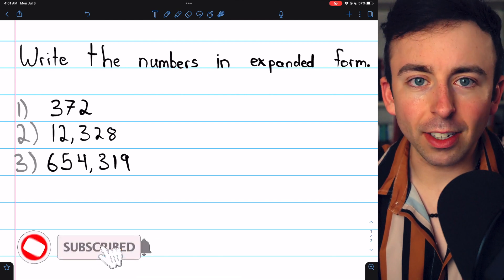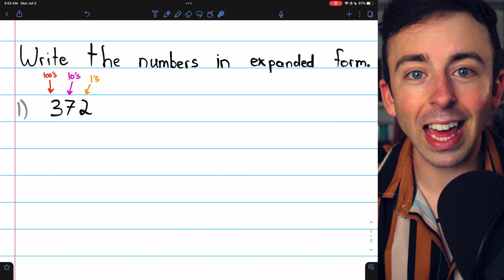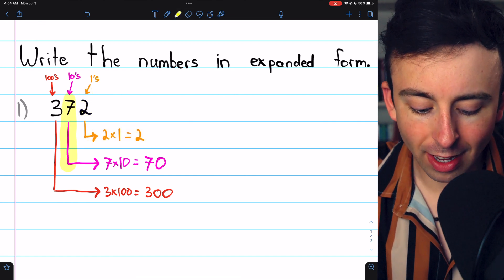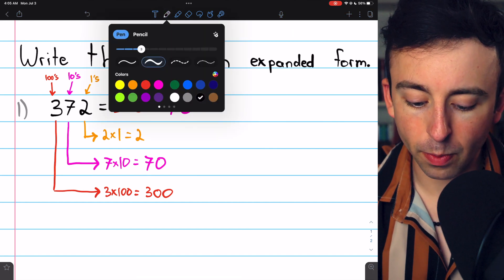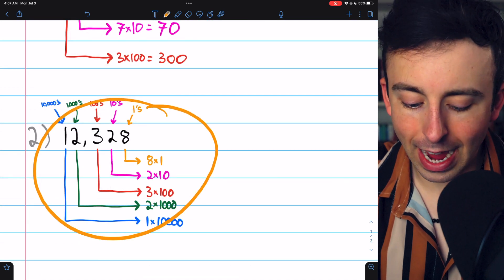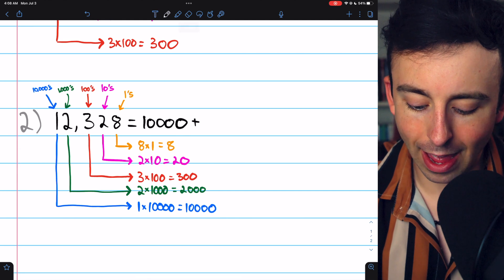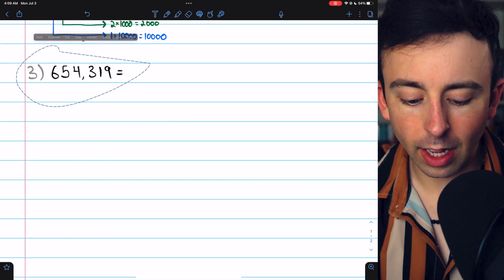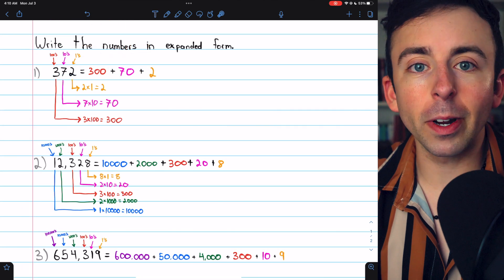How to Write Numbers in Expanded Form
Writing numbers in expanded form is easy, and we do several example problems in this video. To write a number in expanded form, we need only consider the place values of its digits, and what the digits actually represent - then write our number as a sum of what those digits represent. Big numbers are made up of ones, tens, hundreds, and bigger place values, and we can write it down in a way that breaks it up - this is called expanded form.